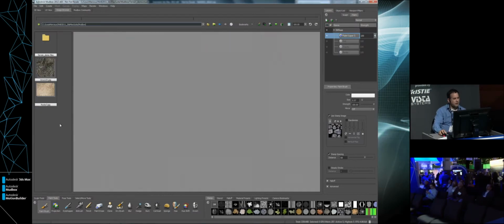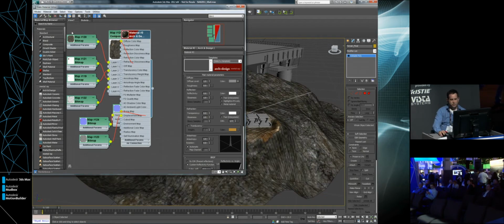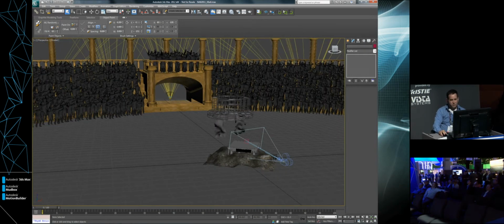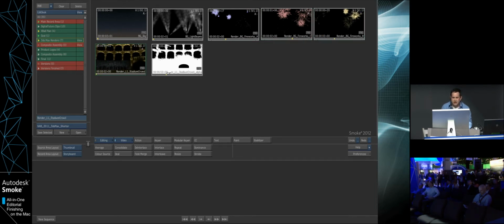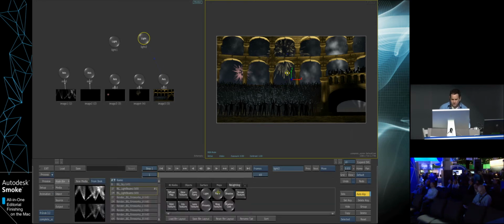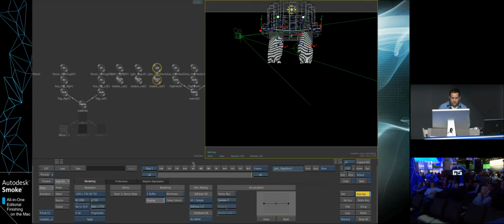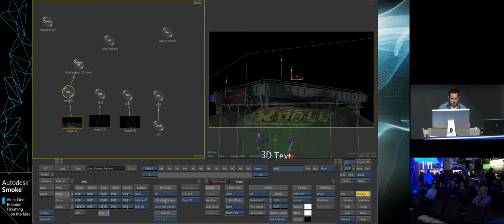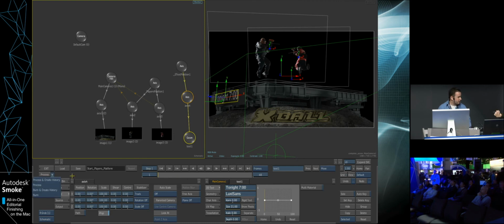Autodesk® 3ds Max® Entertainment Creation Suite and Autodesk® Smoke® for Motion (2/2)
The 3ds Max Entertainment Creation Suite makes moving data between Autodesk products as simple as one click.​ See how Autodesk 3ds Max works with the interactive 3D finishing tools in Autodesk Smoke to create stunning motion graphics and realistic finished results. (2/2)